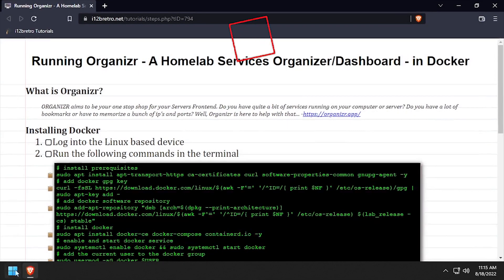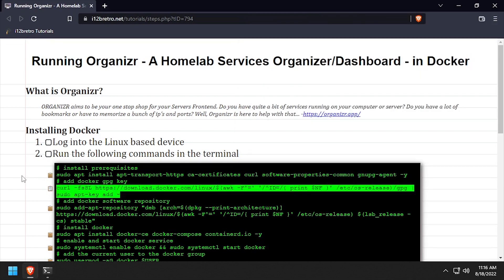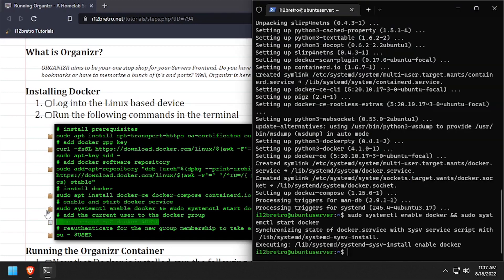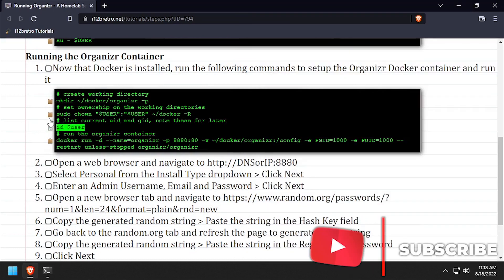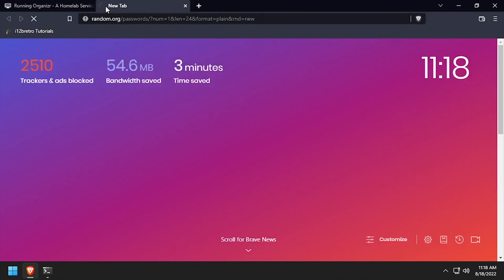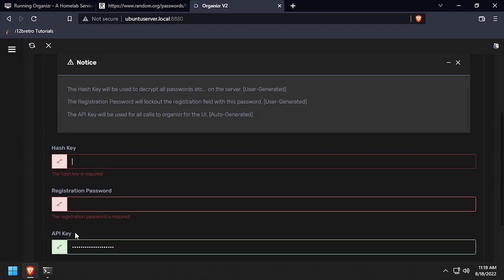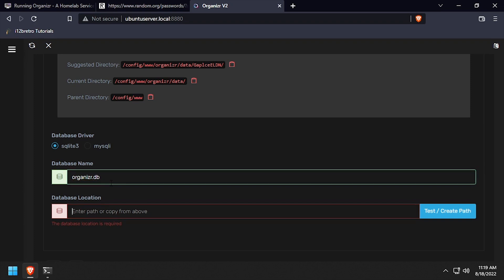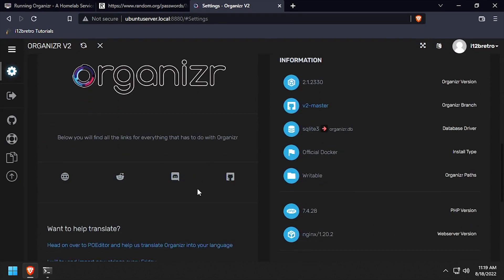Running Organizr - A Homelab Services Organizer/Dashboard - in Docker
What is Organizr?
ORGANIZR aims to be your one stop shop for your Servers Frontend. Do you have quite a bit of services running on your computer or server? Do you have a lot of bookmarks or have to memorize a bunch of ip’s and ports? Well, Organizr is here to help with that... -

Installing Docker
   01. Log into the Linux based device
   02. Run the following commands in the terminal
         # install prerequisites
         # install docker
         su - $USER

Running the Organizr Container
   01. Now that Docker is installed, run the following commands to setup the Organizr Docker container and run it
         # create working directory
         mkdir ~/docker/organizr -p
         # set ownership on the working directories
         # list current uid and gid, note these for later
         id $user
         # run the organizr container
         docker run -d --name=organizr -p 8880:80 -v ~/docker/organizr:/config -e PGID=1000 -e PUID=1000 --restart unless-stopped organizr/organizr
02.
   03. Select Personal from the Install Type dropdown ≫ Click Next
   04. Enter an Admin Username, Email and Password ≫ Click Next
05. Open a new browser tab and navigate
   06. Copy the generated random string ≫ Paste the string in the Hash Key field
   07. Go back to the random.org tab and refresh the page to generate a new string
   08. Copy the generated random string ≫ Paste the string in the Registration Password
   09. Click Next
   10. On the Database settings page enter the Database Name organizr and set the Database Location to /config/www/organizr/data/ ≫ Click the Test/Create Path button ≫ Click Next
   11. Review the Summary ≫ Click Finish
   12. Welcome to Organizr